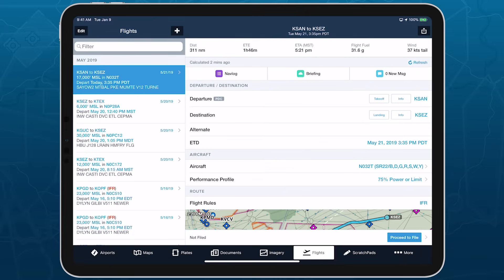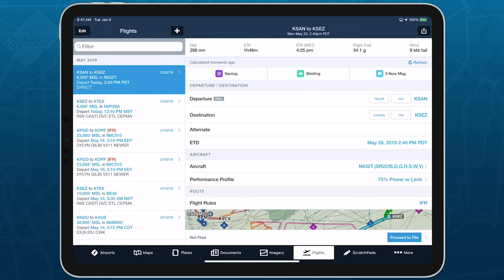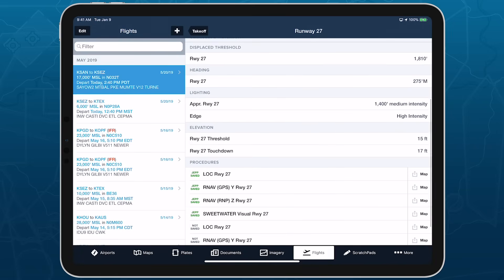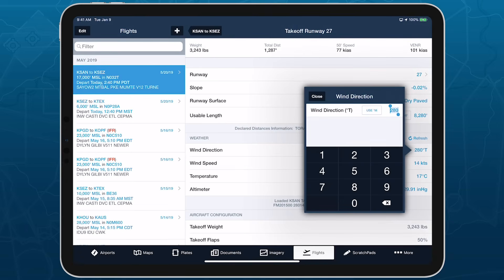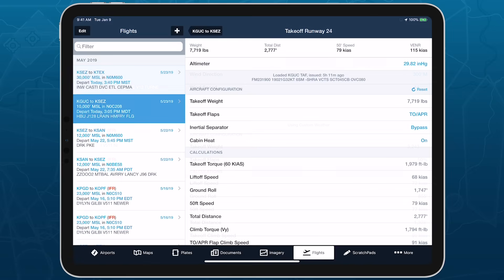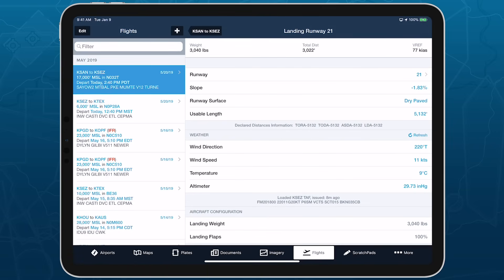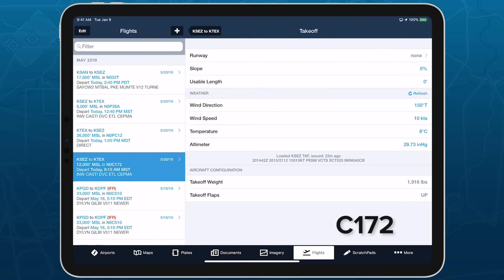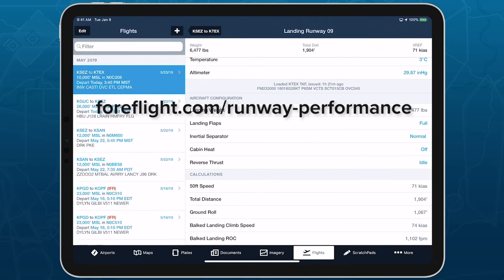ForeFlight Feature Focus: Takeoff & Landing Distances for Pistons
NOTE: Takeoff and Landing Performance for single-engine turboprops is now available with the Runway Analysis add-on product.

Takeoff and Landing Distances for pistons is a powerful flight planning capability that provides safety-enhancing runway performance calculations returned in seconds. Seamlessly integrated into ForeFlight’s flight planning workflow, Takeoff and Landing Distances incorporates aircraft performance and weather data to calculate important flight metrics and ensure they’re within the aircraft’s and runway’s limits. Takeoff and Landing Distances for pistons is included at no additional charge in ForeFlight’s Performance Plus plan.

to learn more about Takeoff & Landing Performance.
To see if your aircraft is supported for Takeoff & Landing Performance check out our online Aircraft Library